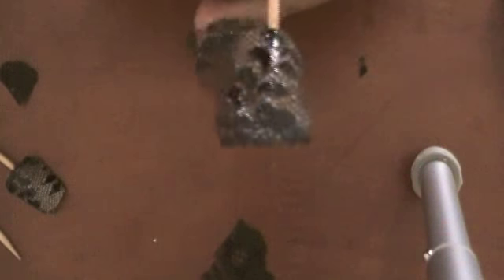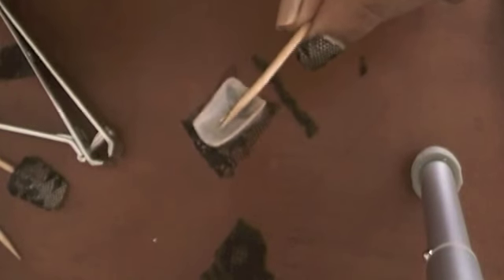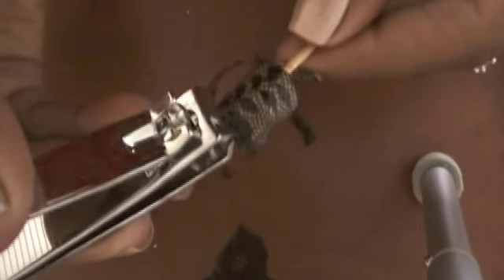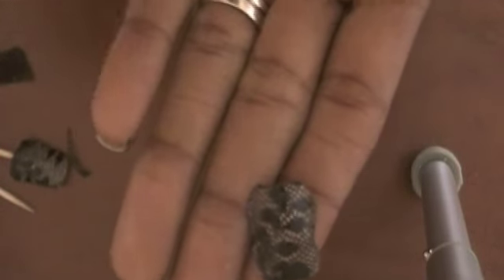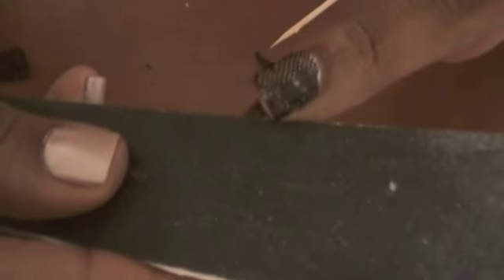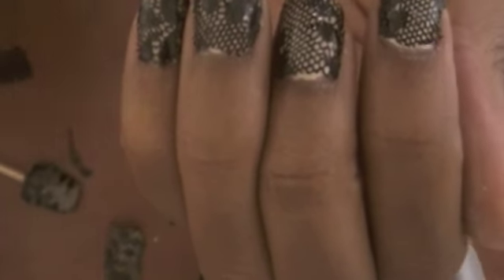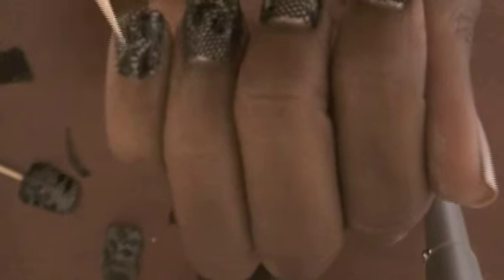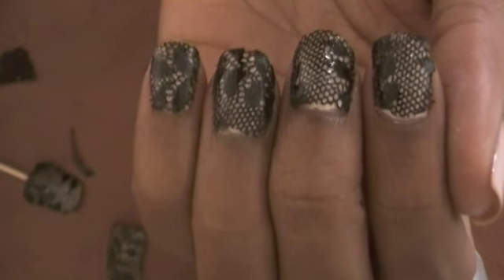Lace Nails Tutorial Using Real Lace Part 2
Hi Everyone!! I have been wanting to try this technique for a while. It was featured on Alllacqueredup.com as one of the best trends for the season. I hope you enjoy!!

My online store for all of your nail art and hair care needs:

"Like" My facebook page to keep in touch on nail news, pictures, and sales:

Shopping List:

Ulta:
Base Coat -  OPI Nail Envy
Polish Color -  OPI Sand In My Suit

WalMart:
Toe Nail Clippers
Toothpick
Small Scissors
Fray Away (if lace frays easily)

Sally's Beauty Supply
IBD Brush on Nail Glue 5 Seconds
ASP Light-Less Gel
ASP Gel Cure
Nail File made for Acrylic Nails (or 180 grit)

Any fabric Store:
Lace of choice

*** TO REMOVE*** soak nails in pure acetone and the lace will slide off